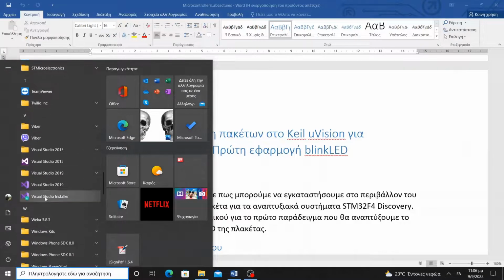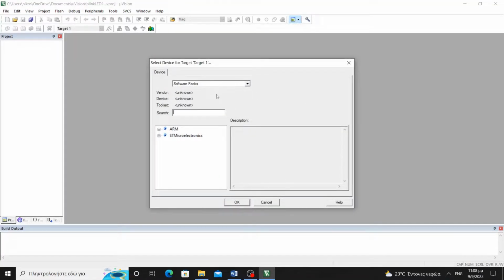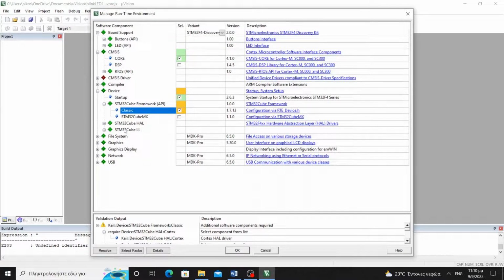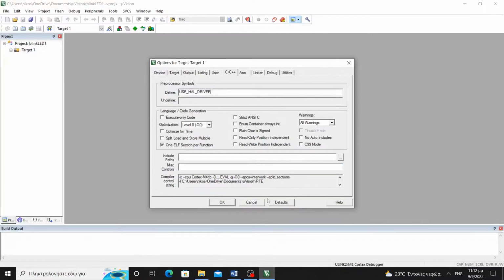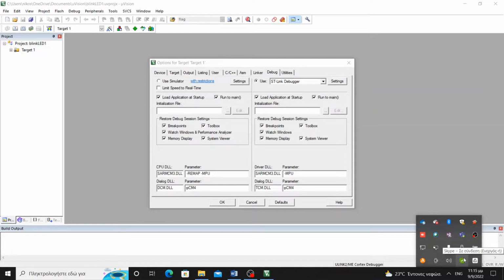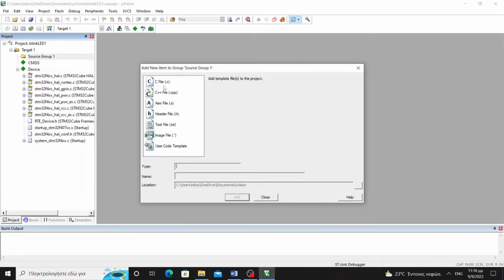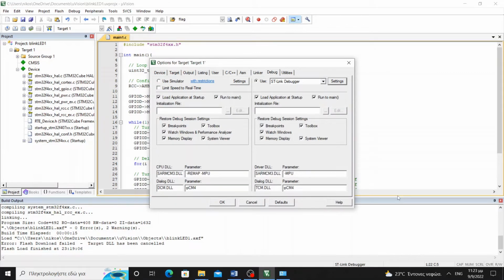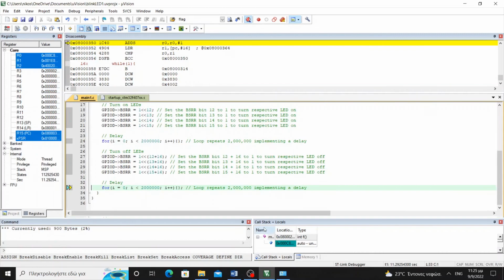1. Introduction to Keil uVision and STM32 Discovery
In this video Keil uVision tool is introduced and a demo program that blinks the 4 LEDs of an STM32 Discovery development board is executed to demonstrate the whole design flow that will be followed in the next labs